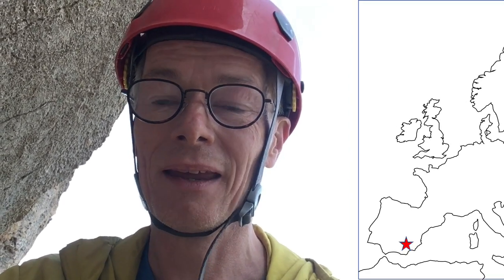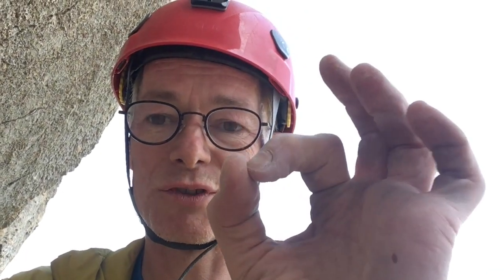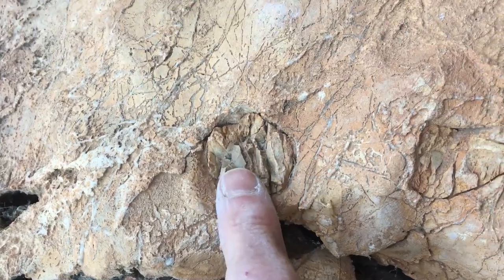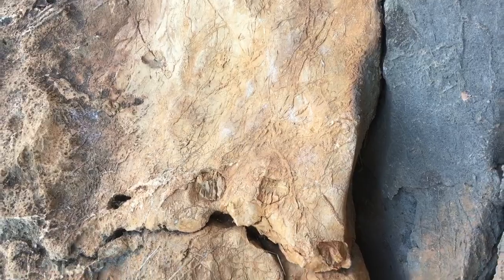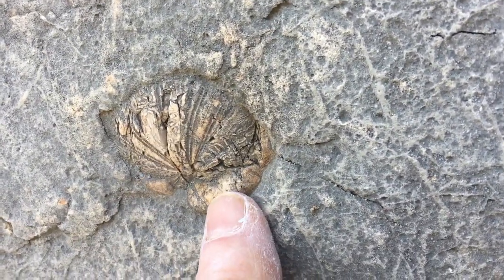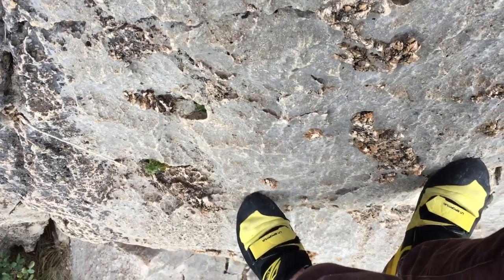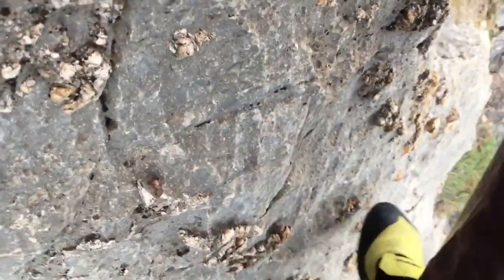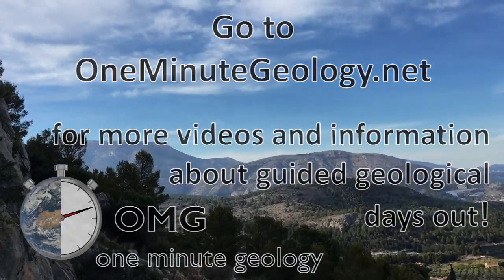Cherty Urchin, Echo Valley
The types of fossil fall into several categories:
1) trace fiossils are disturbances in the sediments produced by organisims, but not the organisms themselves (eg feeding or burrowing marks
2) Body fossils, as the name suggests, are fossilised body parts of organisms - which can contain incredible detail of interior structure.  Dinosaur bones or petrified wood are examples where the cellular structure can be preserved.
3) Sometimes the body parts decay leaving a cavity.  If this cavity is filled you get a cast of the body shape (but no internal details).
Here we can see a cast of an echinoid (sea urchin) preserved in chert.  - produced from siliceous microfossil remains (often sponge spicules) which is mobilised in hydrous fluids during the rock formation processes.  So here we have the strange situation of a body cast of one creature made from parts of a totally different creature!
One of the things about chert is that it is much harder wearing than the limestones you normally find it in so it weathers proud to form good  and foot-holds.  Here it is highly shattered (by the tectonic forces which made the Betic mountains) so it is much too sharp to be useful as hand holds.